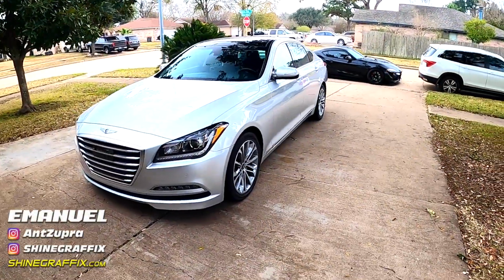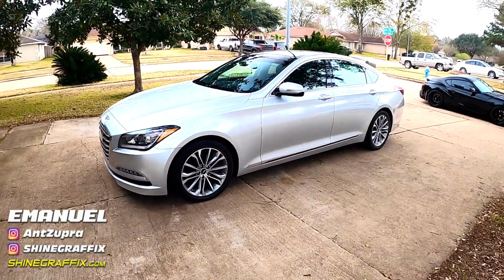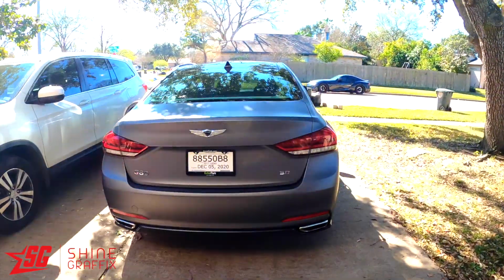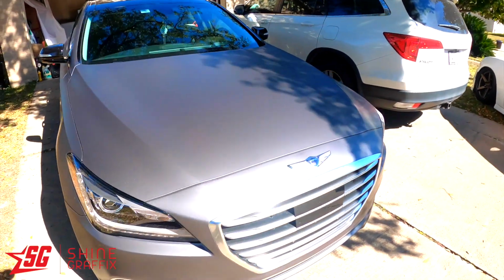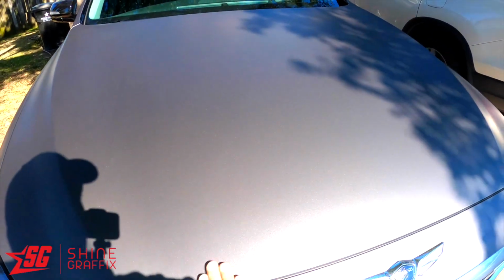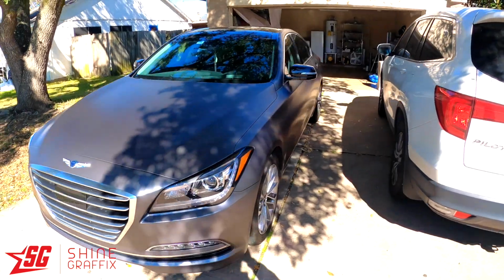CAR Transformation SATIN GRAY wrap GENESIS G80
🔥 For those that want to Learn how to wrap a Car 🔥

Material
► 3M Matte Dark Gray Wrap
► 3M Gloss Black Wrap

Wraps tools list
► Knifeless tape
► Heat Gun
► Propane Torch start
► Propane Torch cylinder
► Wrap tools kit
► Application Glove
► Isopropyl alcohol
► Snitty vinyl cutter

Thank you for the Support

▬▬▬▬▬✅ Camera & Tools ▬▬▬▬▬▬▬
► iPhone 12